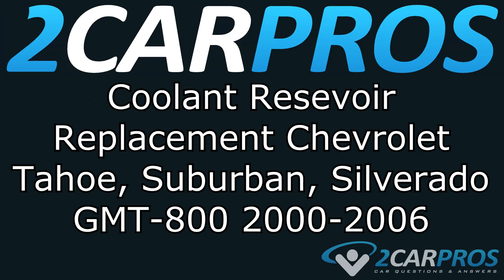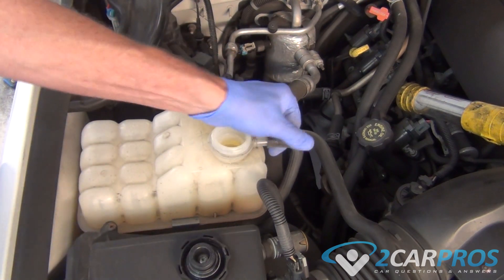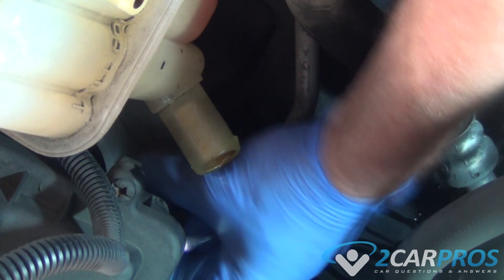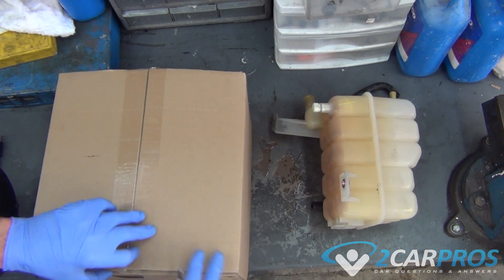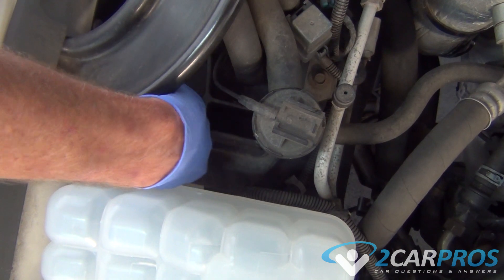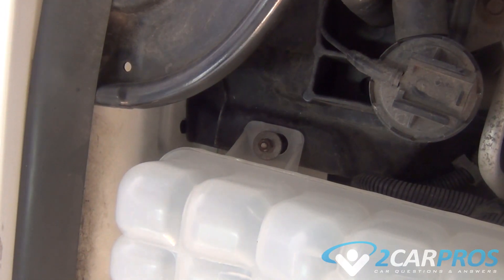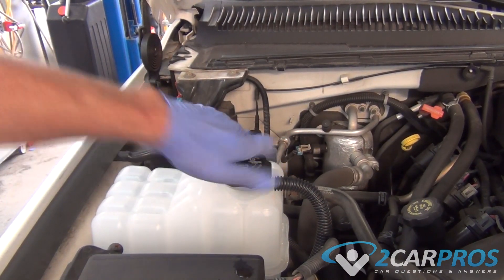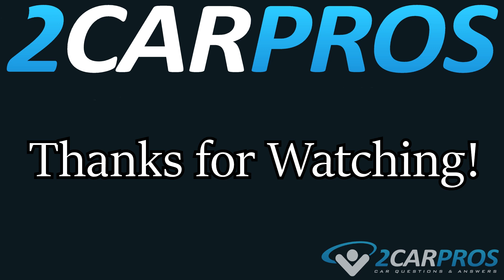HOW TO REPLACE A COOLANT RESERVOIR IN 15 MINUTES! - Chevrolet Silverado, Tahoe 2000-2006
This is a video tutorial on how to replace the coolant reservoir on a Chevrolet Silverado, Tahoe, and Suburban. This guide also applies to the GMC Sierra, Yukon, and Yukon XL. Before doing any repair on the coolant system make absolutely sure the system is cool. Doing this repair your self will save you hundreds of dollars.

If you have any questions or just want to talk about your repair head on over